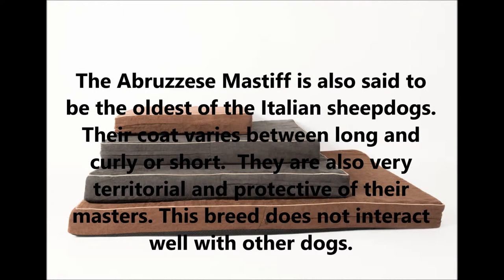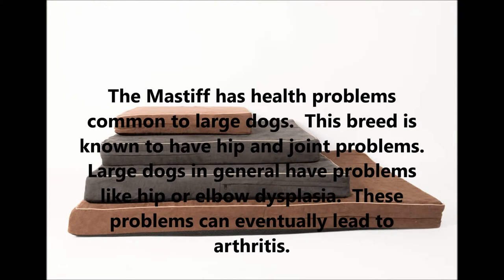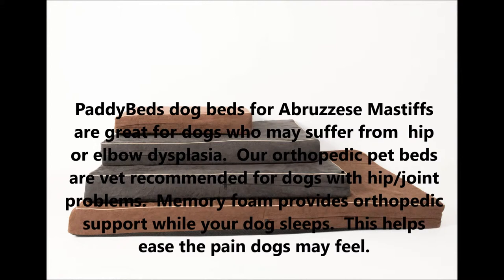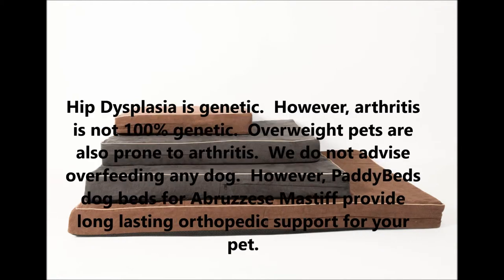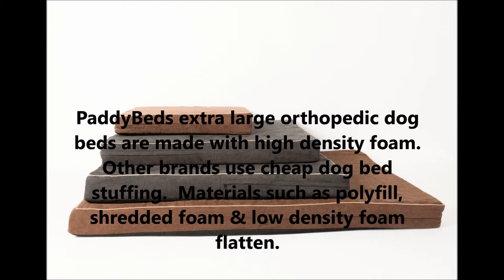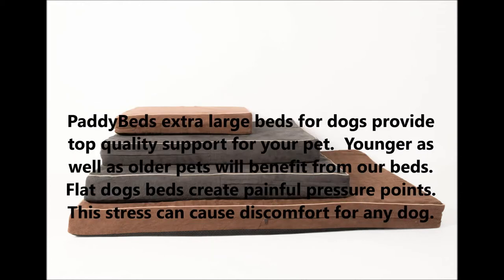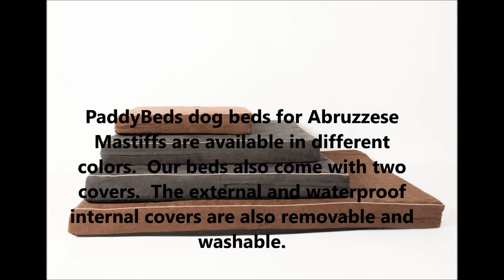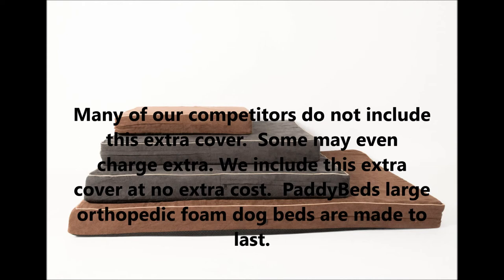Dog Beds For Abruzzese Mastiff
The Abruzzese Mastiff is a very large breed of dog.  Males and females can grow up to 220 pounds.  This breed comes from Italy.  PaddyBeds dog beds for Abruzzese Mastiffs are perfect for this breed.  Our extra large 55”X37”X4” orthopedic memory foam dog beds are perfect for dogs between 150 to 250 pounds.

The Abruzzese Mastiff is also very susceptible to hip dysplasia.  Our memory foam dog beds for hip dysplasia are perfect for this breed.  Veterinarians recommend orthopedic foam for dogs with hip/joint problems.  Our extra large memory foam dog beds are also perfect for older dogs with arthritis.

PaddyBeds extra large foam dog beds are made with high density memory foam.  High density foam uses more raw materials during the manufacturing process.  This results in firm yet soft bed.  Cheap foam dog beds use low quality stuffing materials.  Shredded foam, polyfill, or low density foam dog beds flatten.

Flat dog beds create painful pressure points for you dog.  These pressure points cut off circulation to your pets body.  This lack of blood flow causes needless aches and pains for your dog.

PaddyBeds dog beds for Mastiffs are perfect for a variety of extra large dog breeds.  Saint Bernards, Bernese Mountain Dogs as well as Great Danes will benefit from our extra large 55”X37”X4” pet beds.

Our extra large orthopedic dog beds are available in different colors as well.  We also include a removable microfiber suede cover.  This cover is also washable.  The bed also includes a waterproof inner cover.  This cover protects your foam from spills.

PaddyBeds extra large orthopedic memory foam dog beds are available from Amazon.com.  Purchase while supplies last.